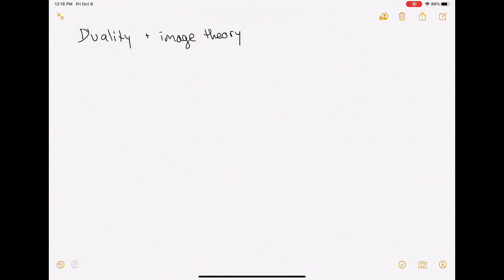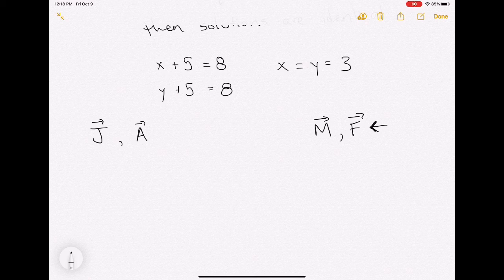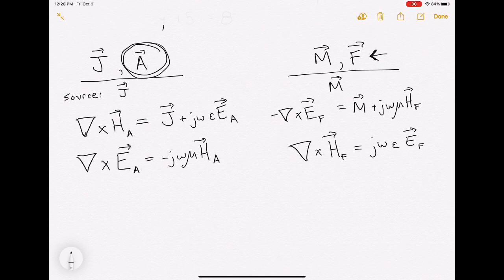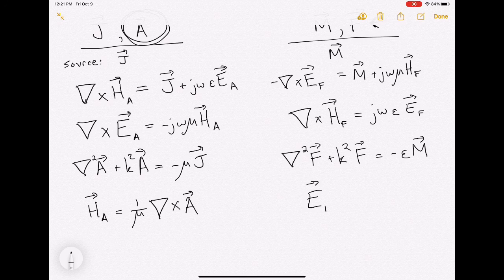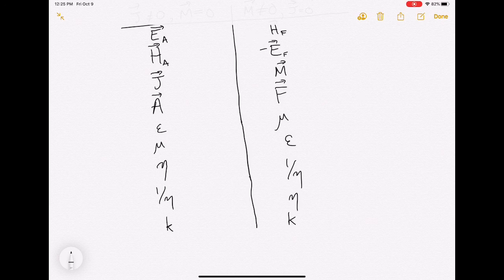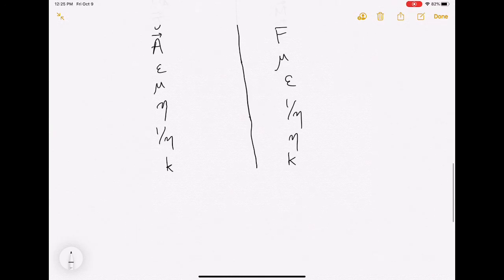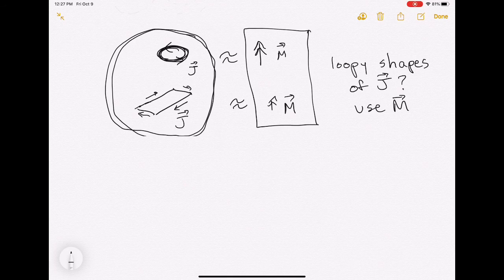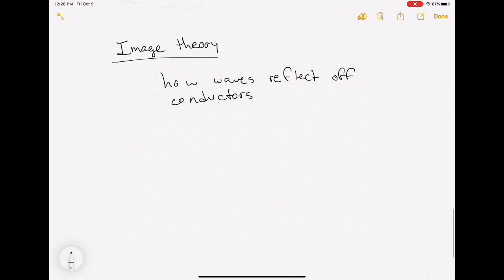Duality and image theory for antenna people